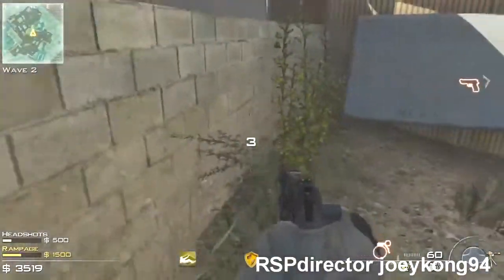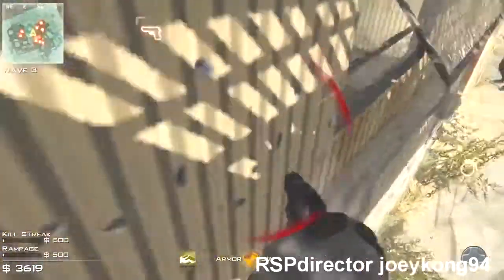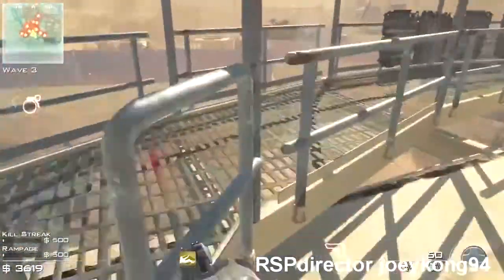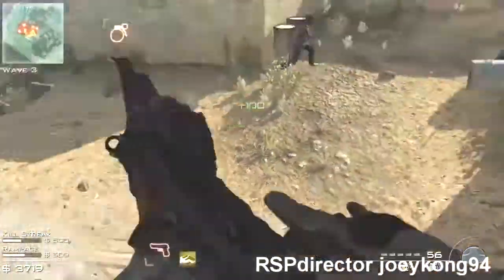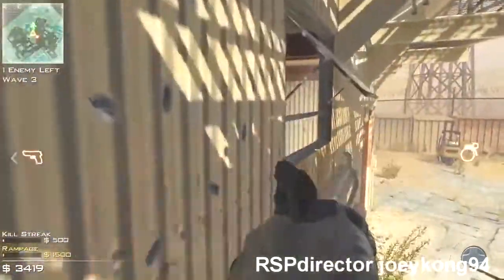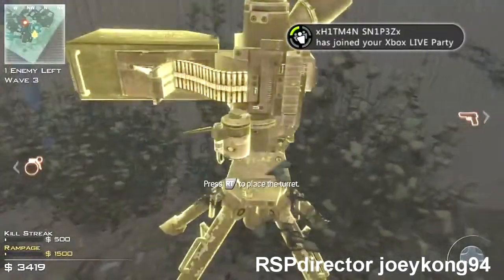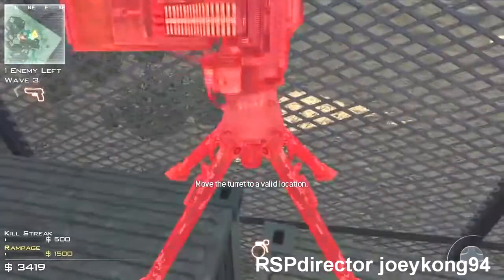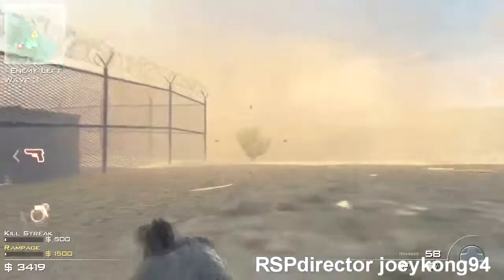MW3 Glitche on Dome - Out of map - Spec Ops